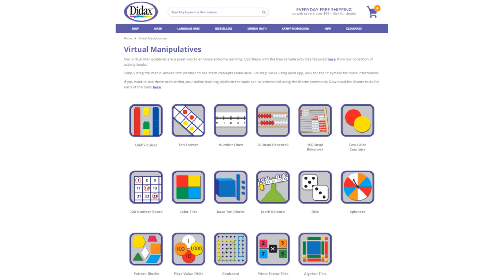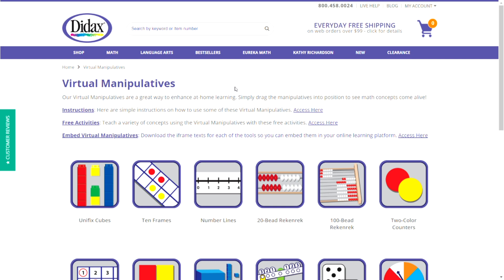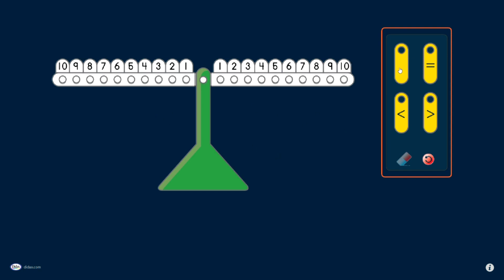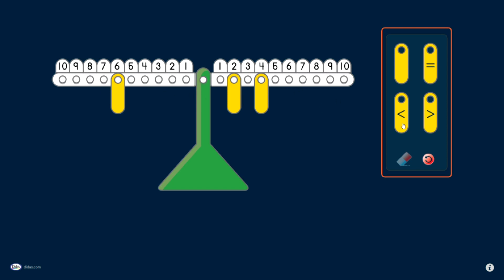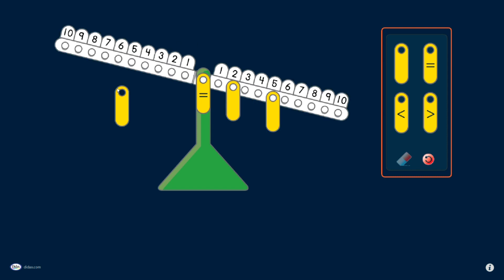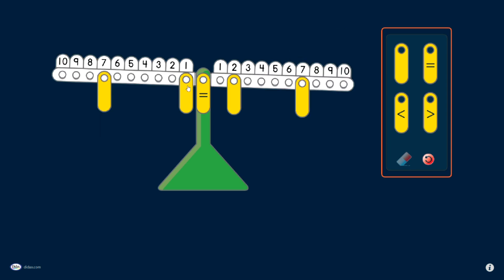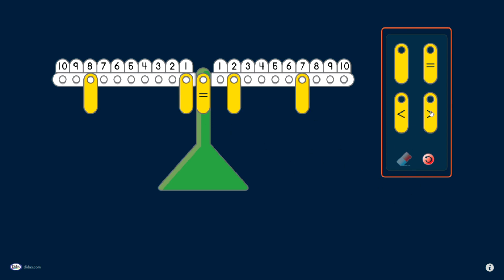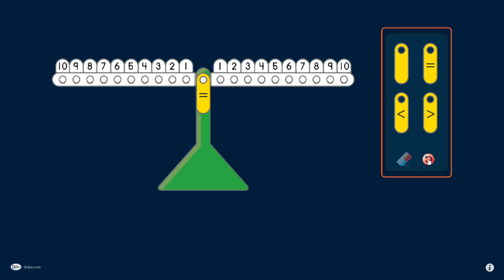Virtual Math Balance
You can also find all of the virtual manipulative apps